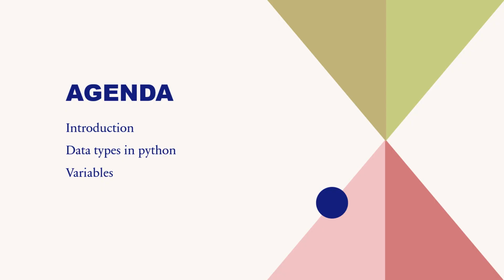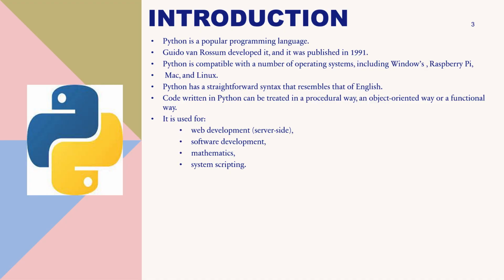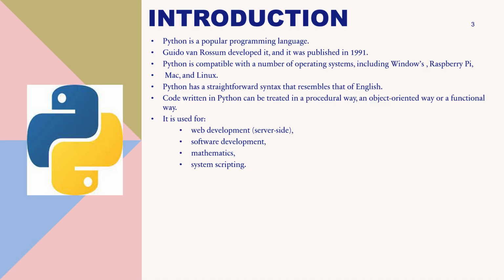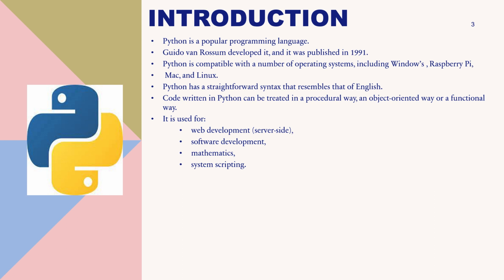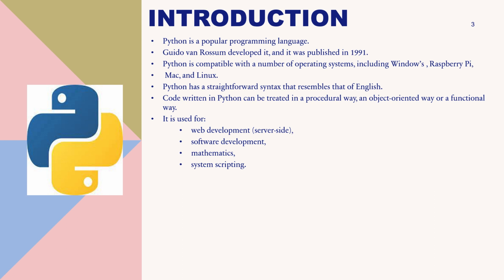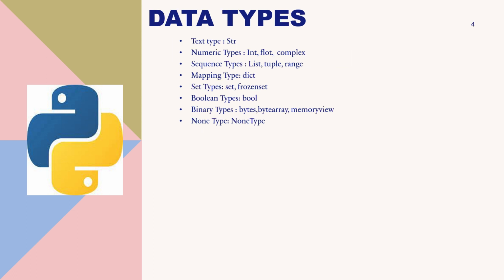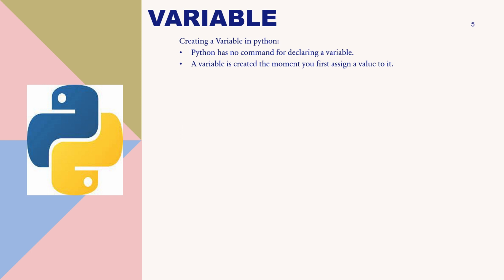Welcome to Python: A Beginner-Friendly Introduction to Programming"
We are happy you are here!

At LDU Programming, we are committed to empowering aspiring programmers and inquisitive students with the information and abilities required to succeed in coding. This channel is intended to be your go-to source for everything programming, whether you're a complete newbie or trying to increase your coding proficiency.